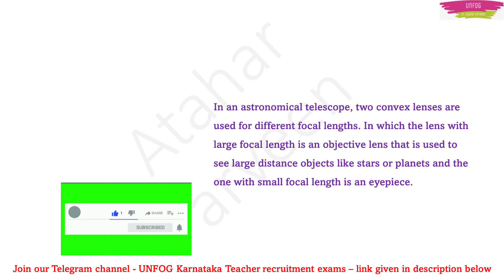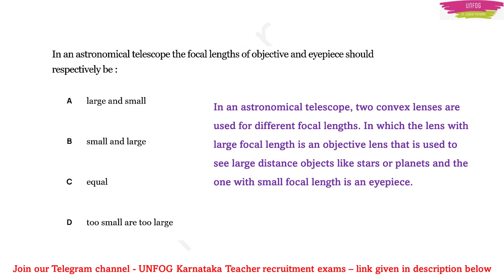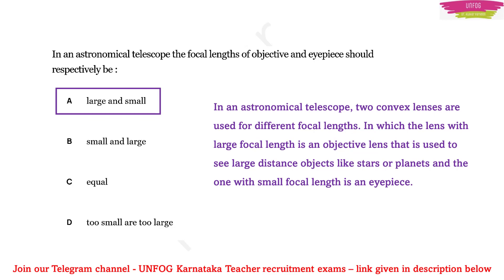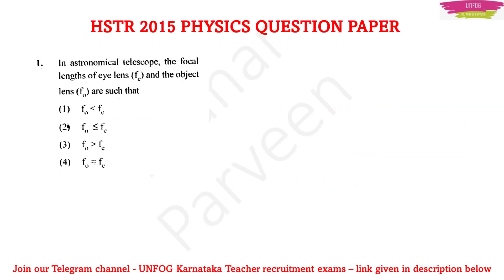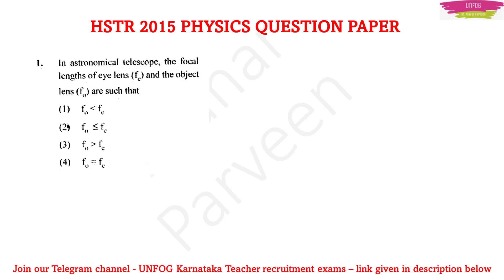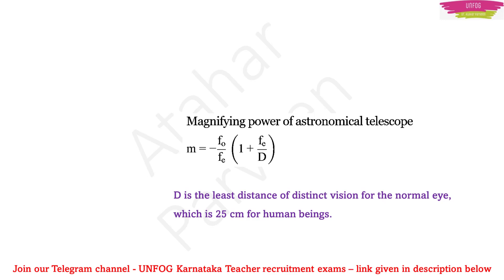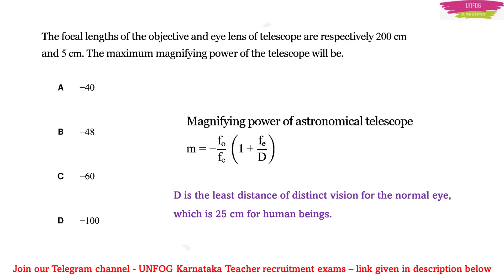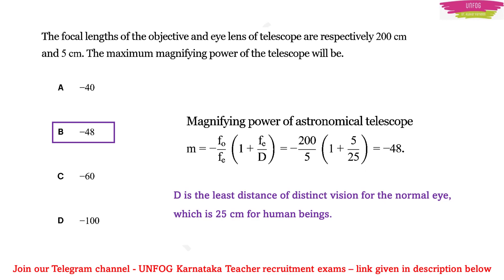HSTR 2015 Physics QUESTION PAPER SOLVED (Q No. 1)@unfogdrataharparveen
👍 HSTR PM method paid classes by Dr. Atahar Parveen